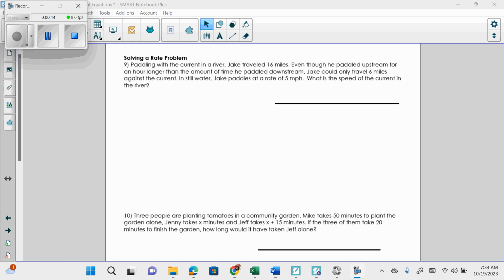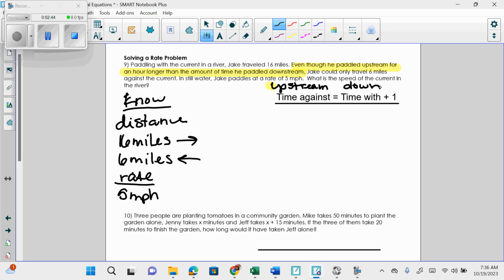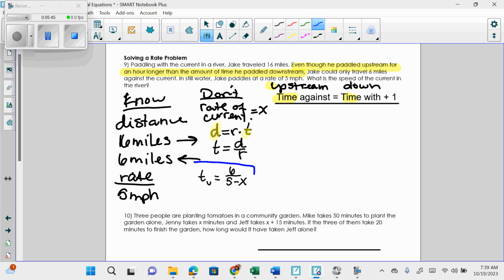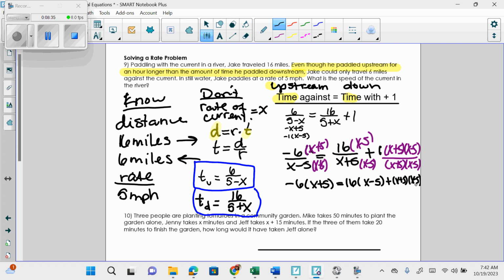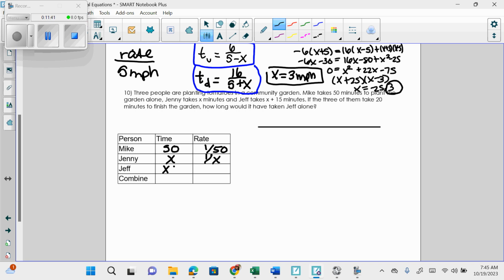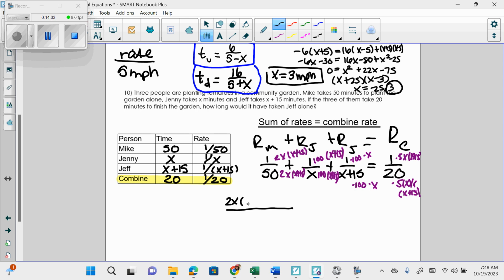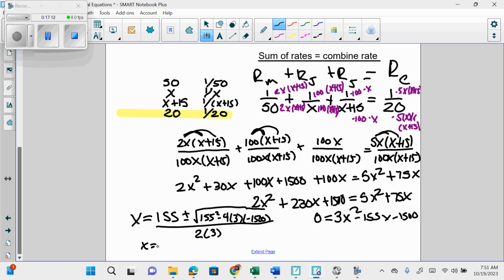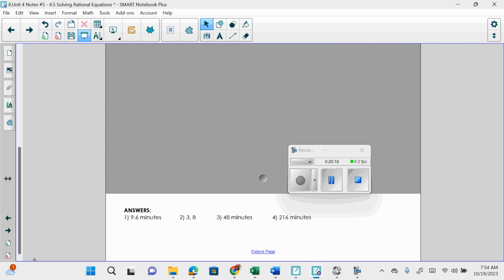Math 3H - 4.5 Rate Problems